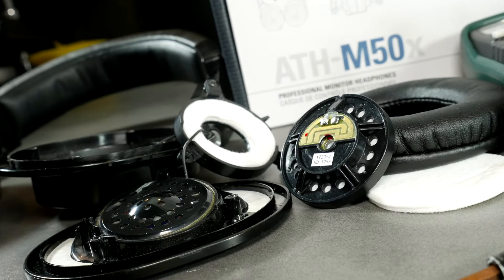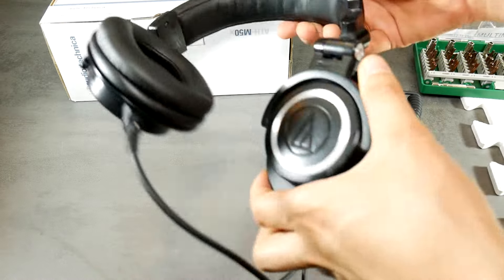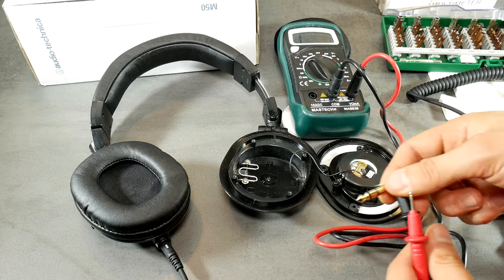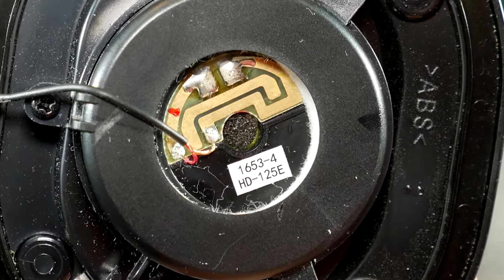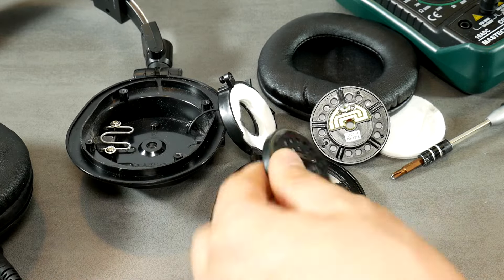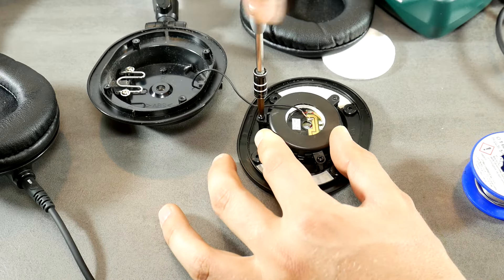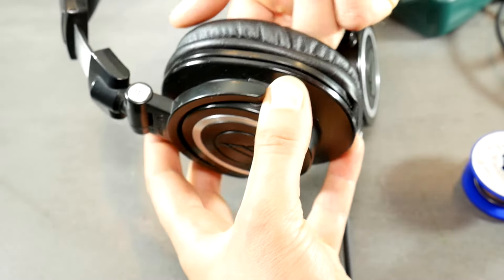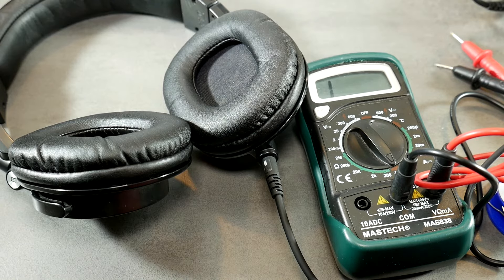How to REPAIR Audio Technica ATH-M50x ONE SIDE not working or LOUDER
How to Repair, fix, change or replace broken speaker driver on Audio Technica ATH-M50x when ONE SIDE not working or louder. This video guide can use also for Audio Technica ATH-M40x or ATH-M40 or ATH-M50. Just check with multimeter where is problem and buy new Audio Technica ATH-M50x HD-125E replacement speaker driver and change it so simple. 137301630 code for Audio-Technica Ear Element Driver for ATH-M50 and ATH-M50x. Just check other my videos how to repair broken headphones, how to change 3.5mm stereo jack, how to replace 3.5mm 4 pole plug with microphone and other Do it yourself DIY videos. Just ask you AT dealer for audio technica ath-m50x replacement driver and get back your's studio headphones. Broken speaker troubleshooting not a common occurrence. I also show hot to remove/change Audio Technica ATH headphones ear pads cushion.

🇷🇺 Hазвание видео: Ремонт наушников Audio-Technica-ATH-M50x M40x или ATH-M50 M40 и замена сломанного динамика [сломанный наушников] SOCIAL